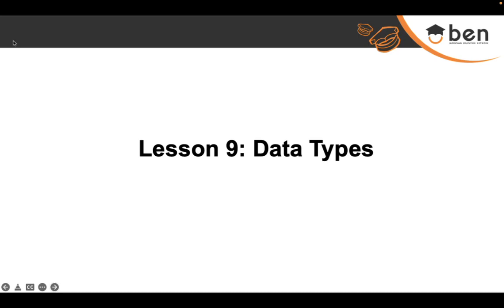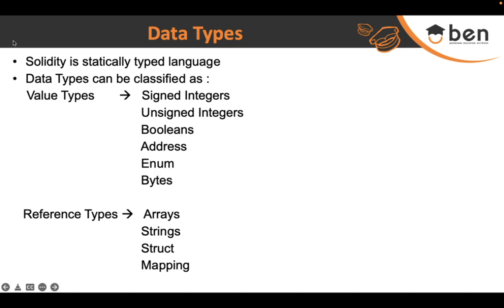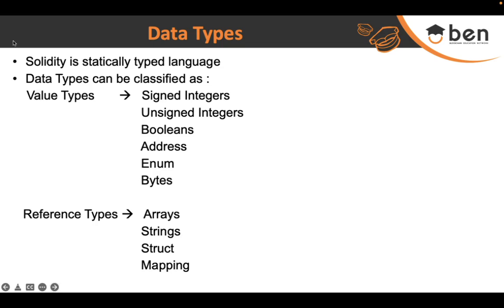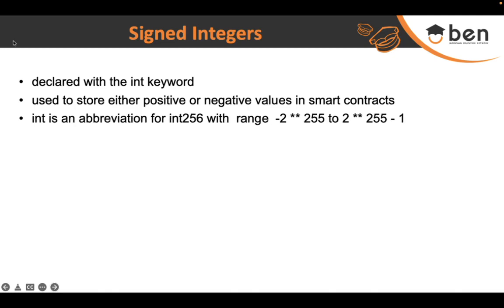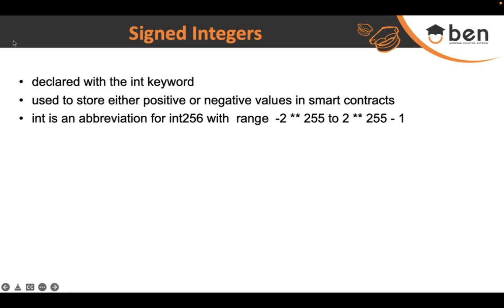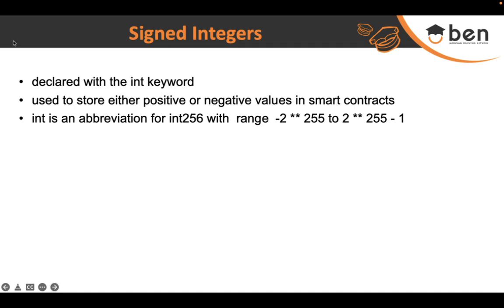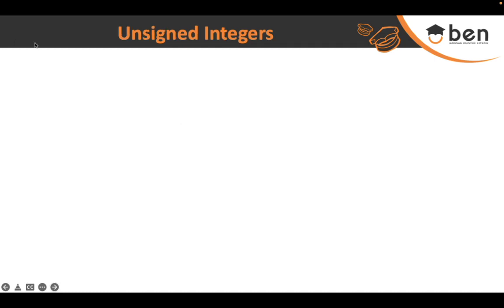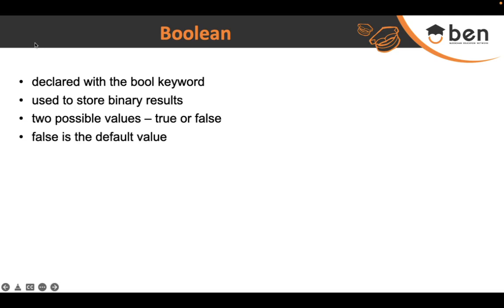Data Types in Solidity Part 1 | Solidity Fundamentals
In this lesson we are going to learn about the different value type data types in Solidity.